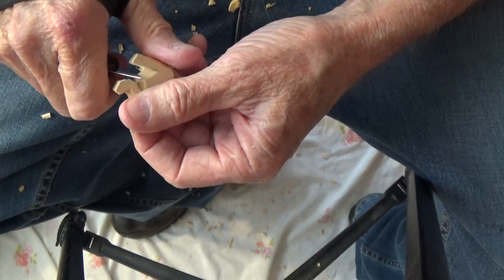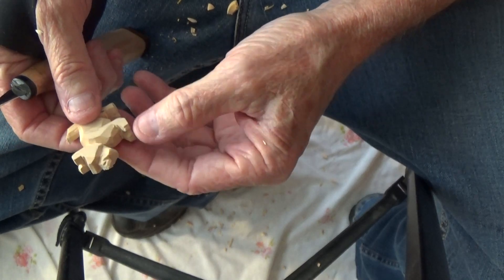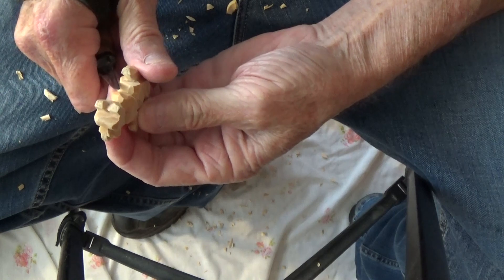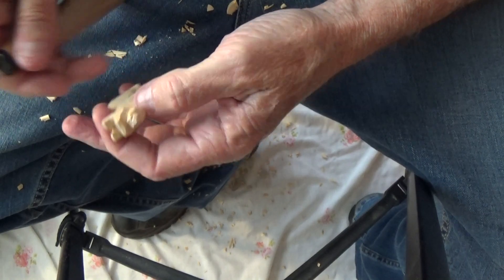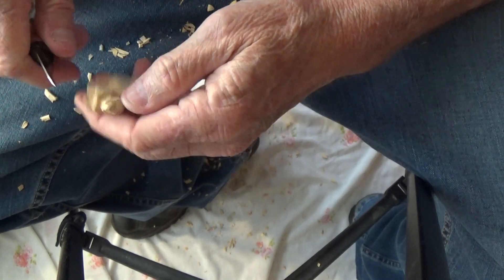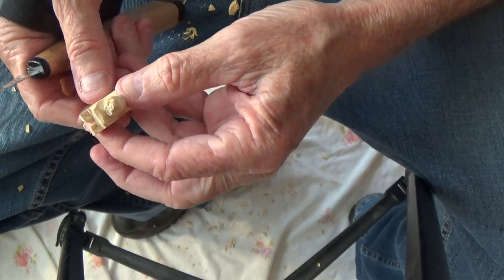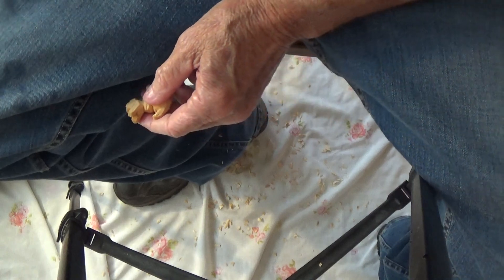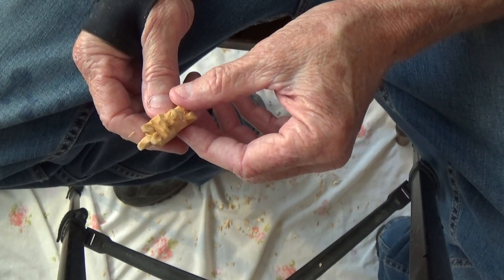Whittling The Tom Hindes Scottie Dog (Conclusion )